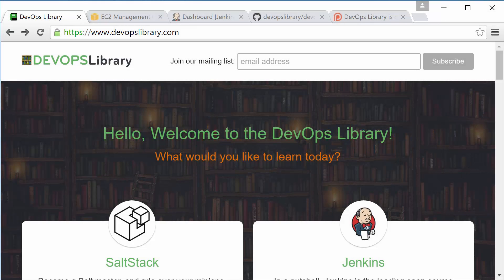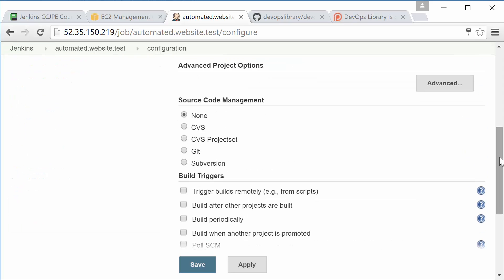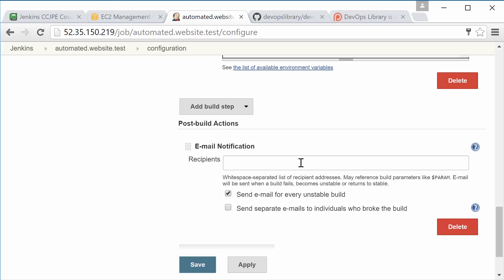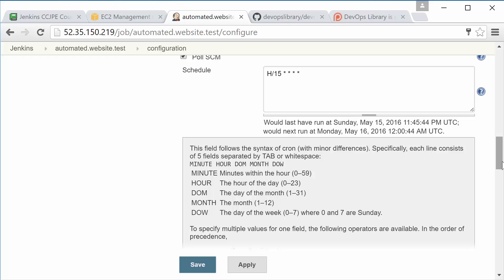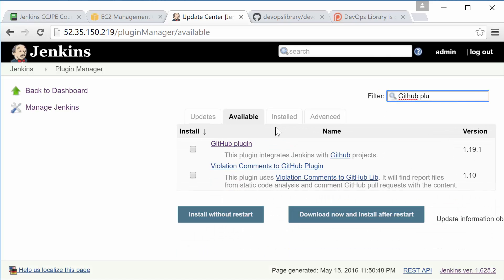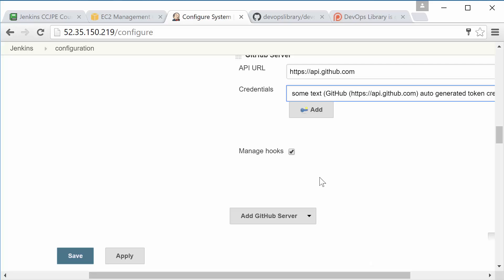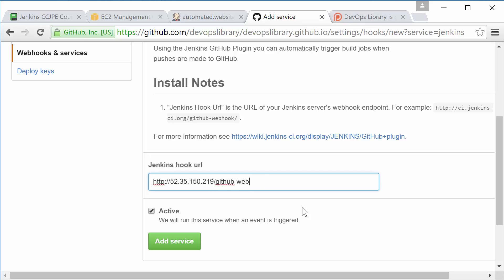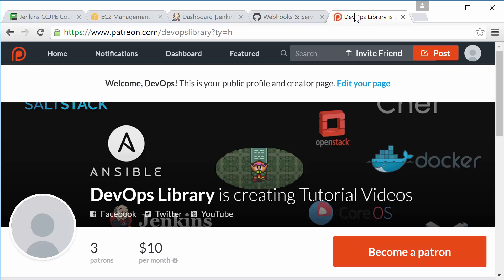Jenkins Webhooks and Polling: DevOps Library Jenkins #5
Welcome to the DevOps Library!  This is Samantha, and in this lesson we’re going to show you how to automatically trigger a Jenkins job anytime a change is pushed to a repository.
If you’ve been following along, you should already be familiar with how to use source control within a job, if not, please watch our previous lesson named “Source Control Management”.
Also, if you don’t have a Jenkins server set up yet and would like to get up and going quickly, we do have a cloud-config file you can download below.